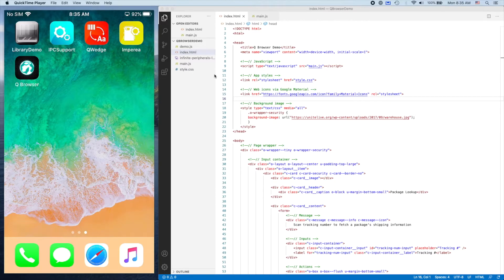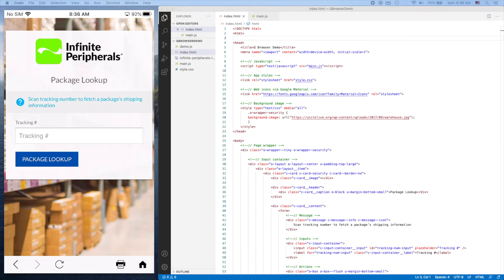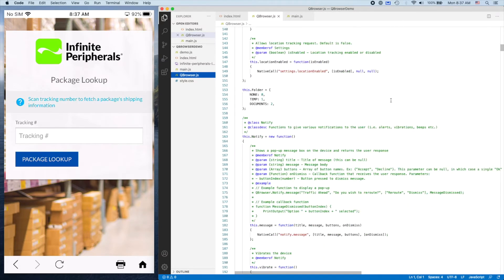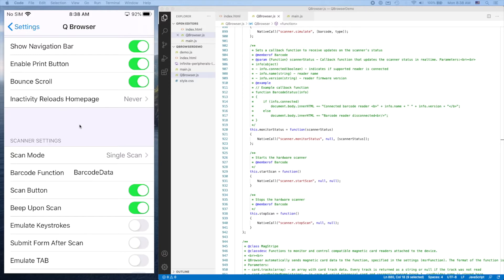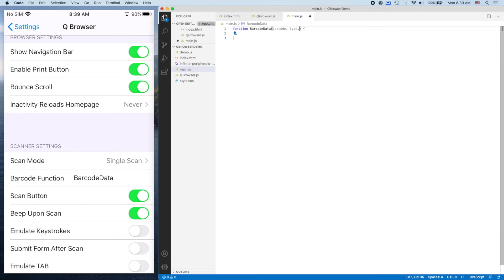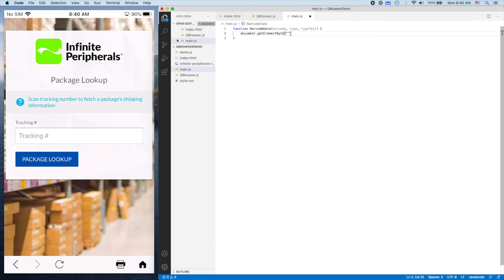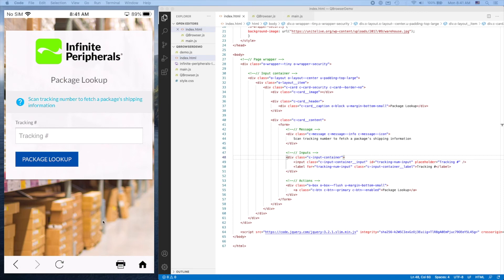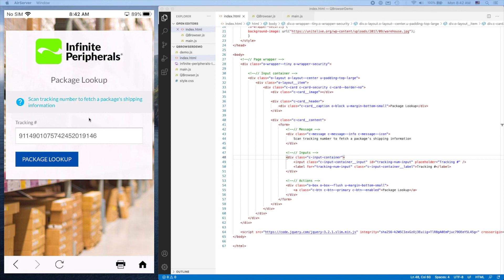Adding library & barcode scanning | Infinite Peripherals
Q Browser enterprise-grade browser | See how simple it is to add the Q Browser library and connect to our hardware to be able to capture data.
What is Q Browser?
Q Browser is an enterprise-grade browser for iOS. Q Browser was designed to work with website/web-apps to interact with Infinite Peripherals' hardware or as an iOS enterprise-grade browser. Packed with features that allow you to leverage the full power of hardware integration.
Developers can access Infinite Peripherals’ device features using available JavaScript APIs, without the steep learning curve of iOS or Android native platform. Q Browser is built as an enterprise-grade replacement for the default iOS, Android mobile browser, that allows you to scan barcodes, swipe cards using MSR, NFC, read RFID directly into any website, and print to Infinite Peripherals’ printers.

Have questions?
Our support team can help answer any questions you may have.